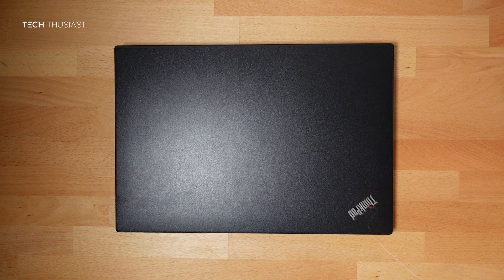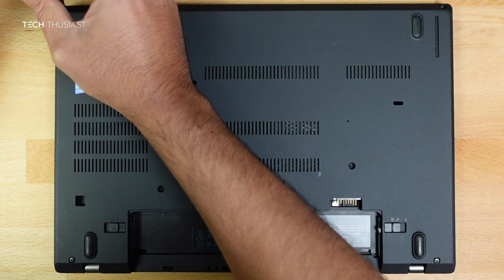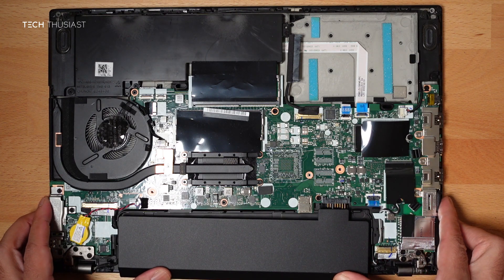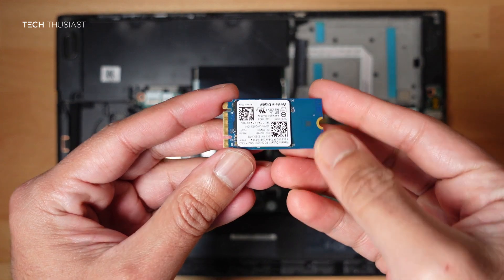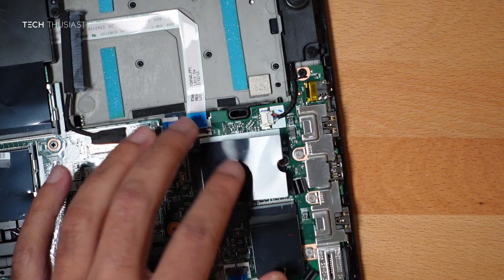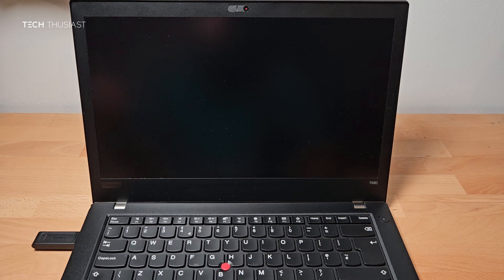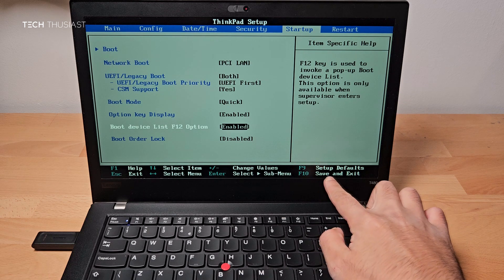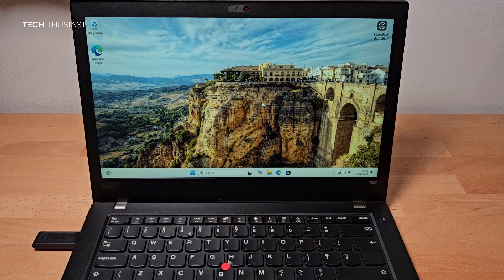My Lenovo ThinkPad T480 Stopped Working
My laptop stopped booting and I learned it was because the SSD stopped working. The ThinkPad T480 has an unused WWAN slot and I used a 2242 NVME as the primary drive. This is a Western Digital 520 model with the B & M cut outs.